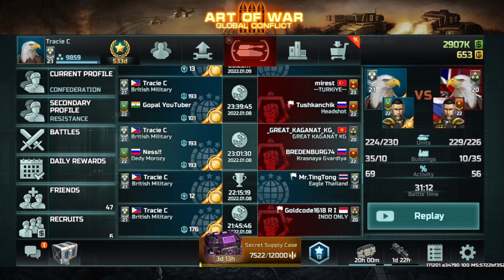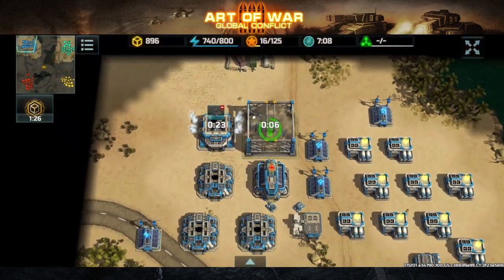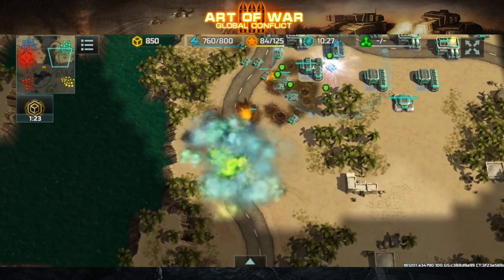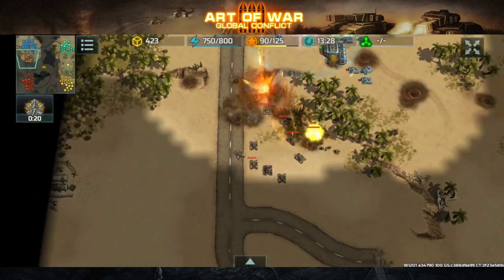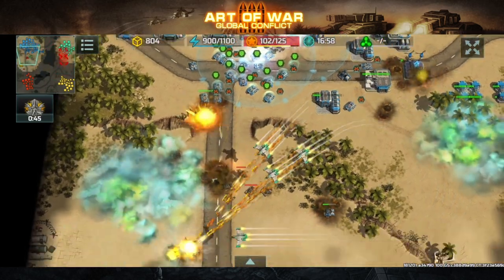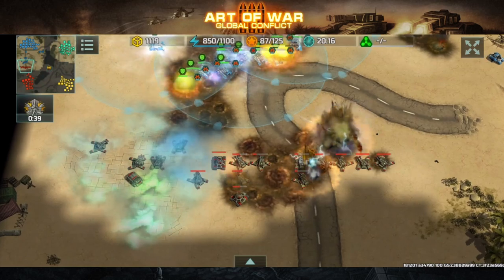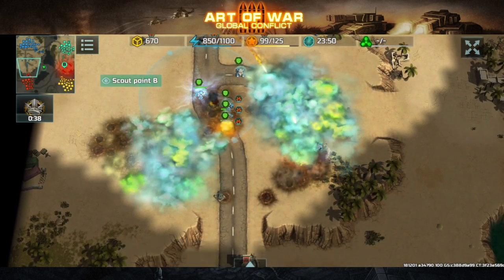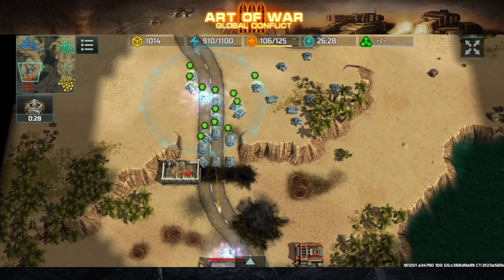Tracie C & Ness vs Rider & Bredenburg! Epic! (JCP 0 Counter Part 15)